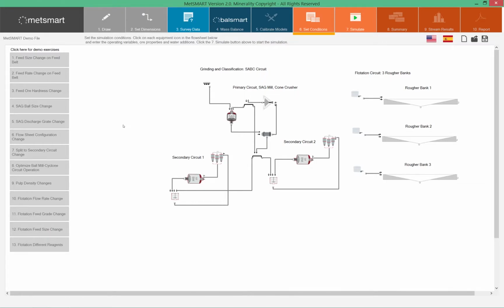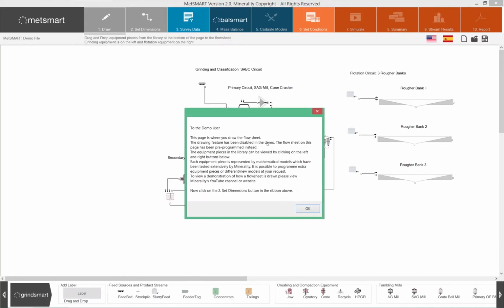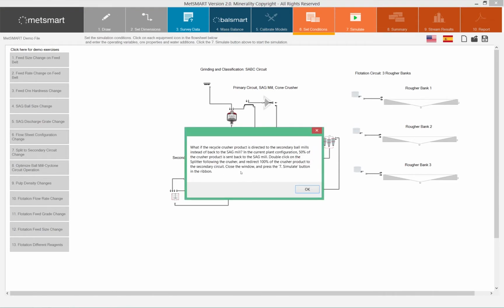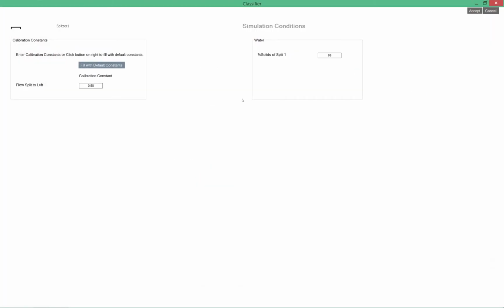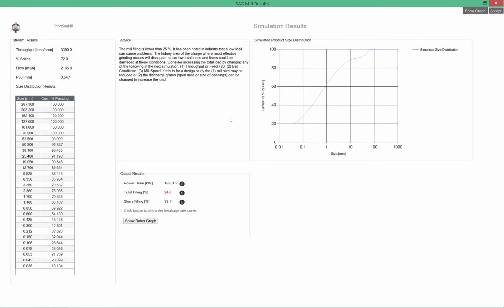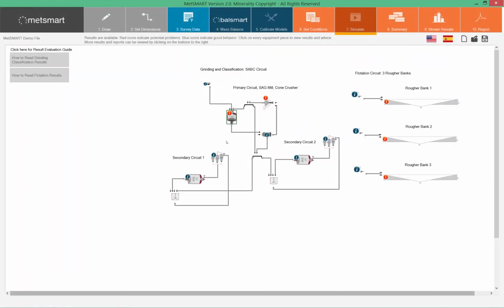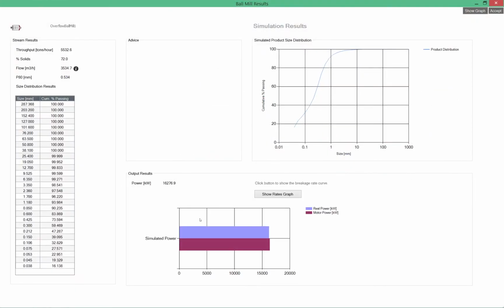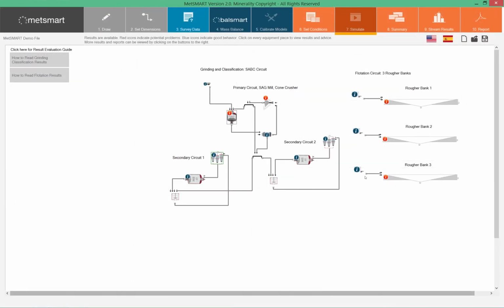Exercise 6 in Demo: Flowsheet Configuration Change, Diverting crusher product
Often, it is considered to re-direct slurry to new destinations on the plant. In this exercise, we assess the effect of sending pebbles from the recycle crusher directly to the secondary circuit instead of back to the SAG mill.